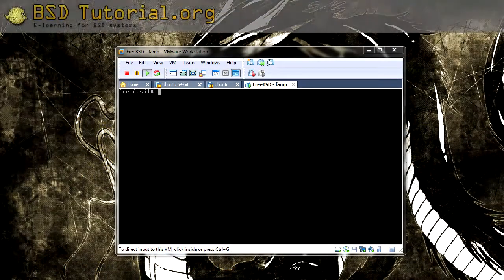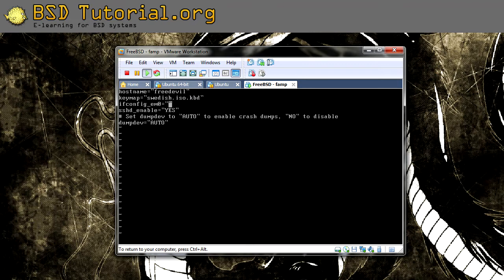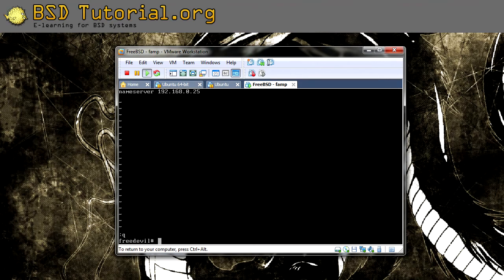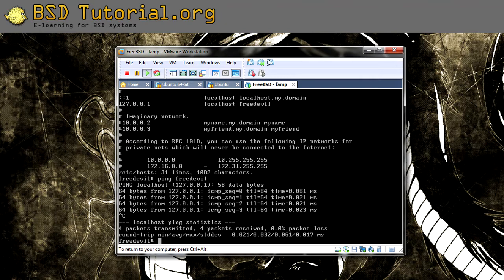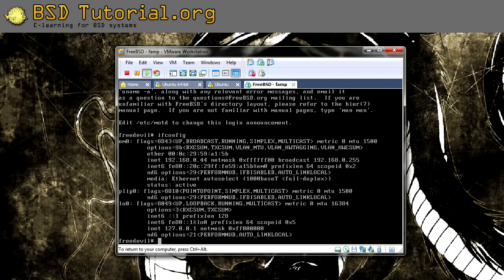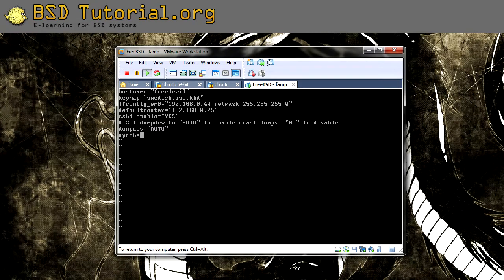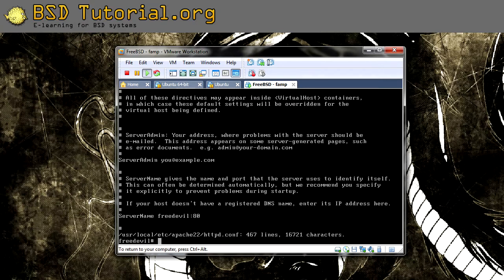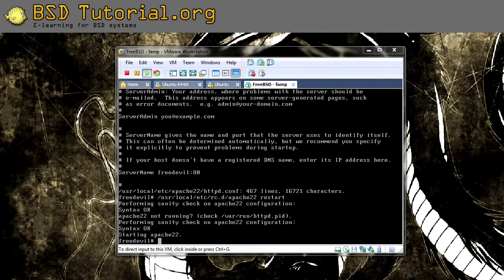FreeBSD 9 - Apache22 http-server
Teaches you how to install apache22 web server on FreeBSD 9